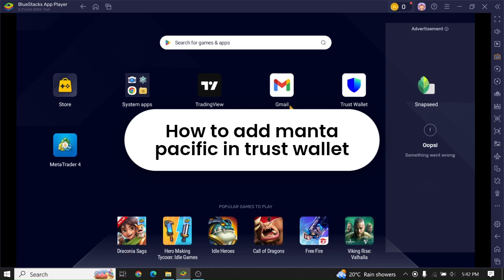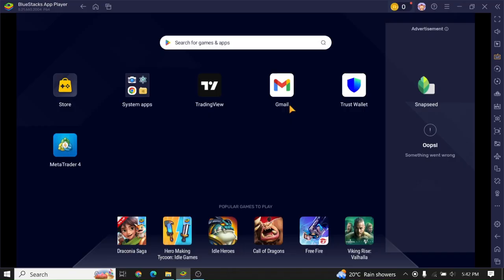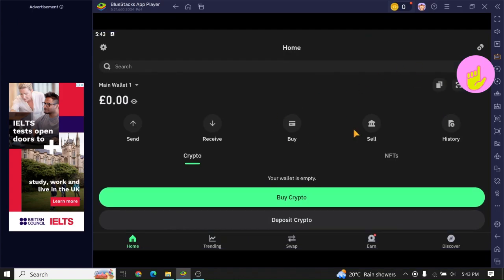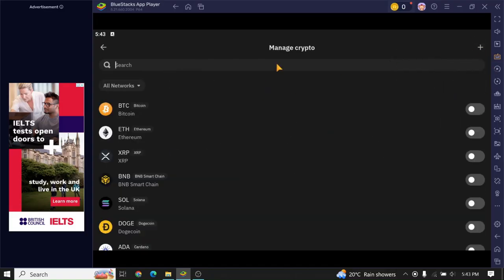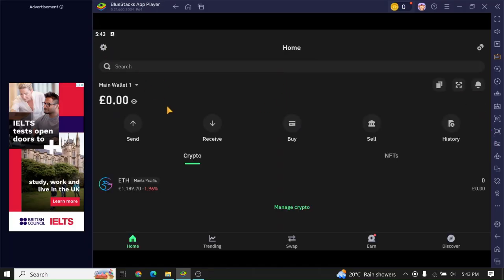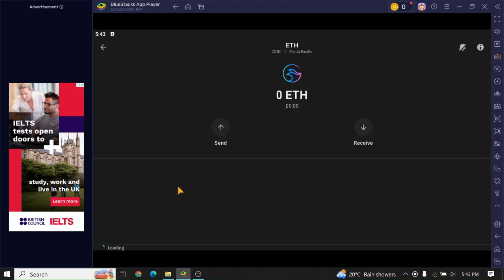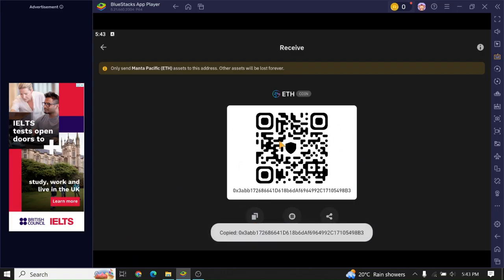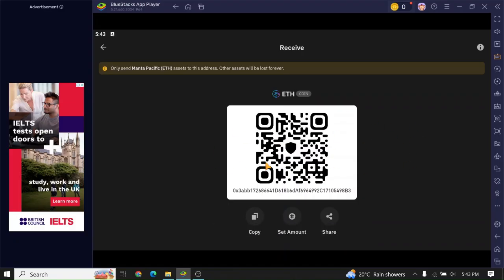How to Add Manta Pacific (MANTA) to Trust Wallet 2025?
Want to add Manta Pacific (MANTA) to your Trust Wallet? This simple step-by-step guide will show you how to enable MANTA in Trust Wallet so you can securely store, send, and receive your Manta Pacific tokens. Whether you're new to MANTA or already using it, this easy tutorial will help you set it up in no time.

✅ Watch now and start using Manta Pacific in Trust Wallet today!